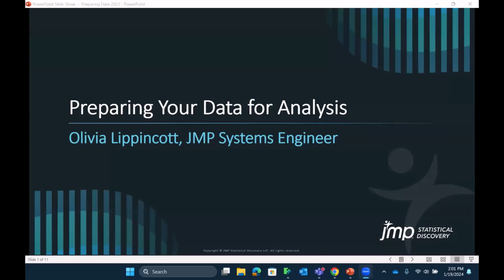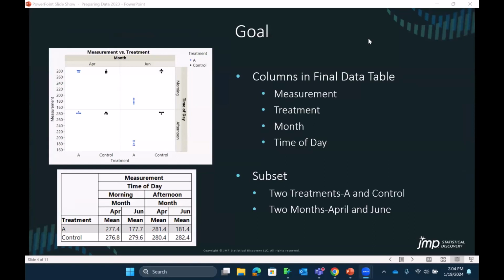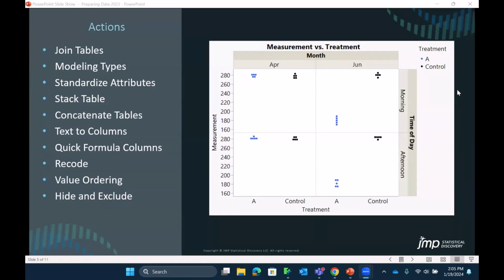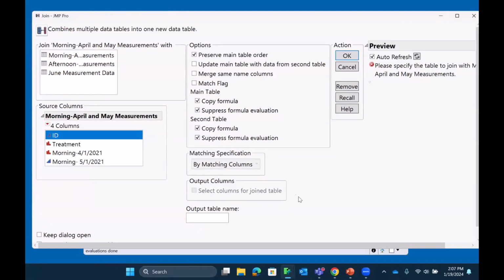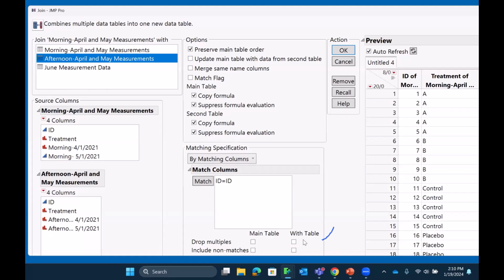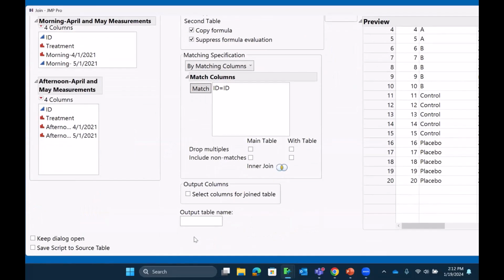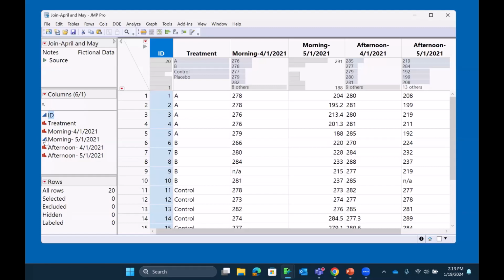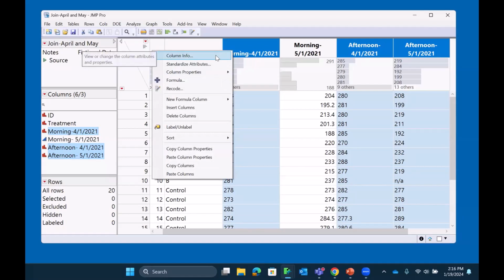(Mastering JMP) Preparing Your Data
See how to examine your data, determine a goal for the analysis, and then prepare the data table to accomplish that goal using JMP.

00:00  Understanding Goal of Preparing Data for this Case Study
03:19  Understanding the Preparation Step Sequence
04:22  Joining Tables Using Matching and Other Interactive Options
11:14  Examining Column Summaries and Interactively Changing Data or Modeling Attributes if Necessary